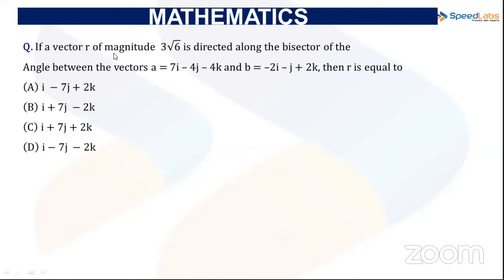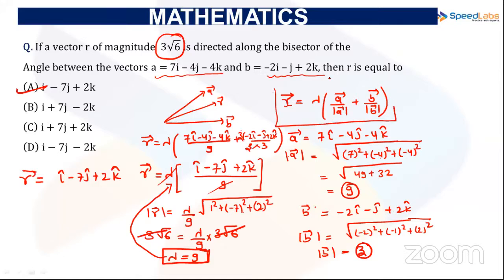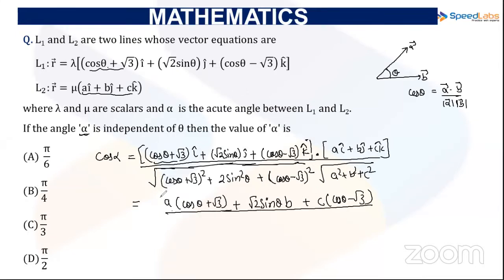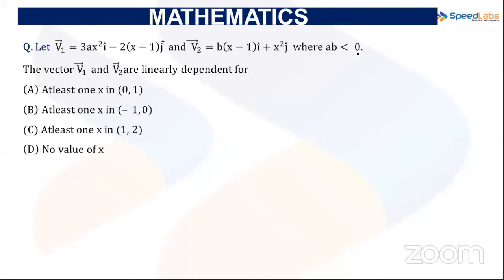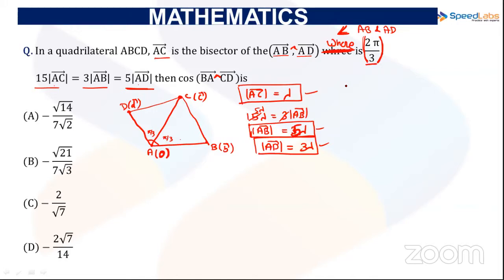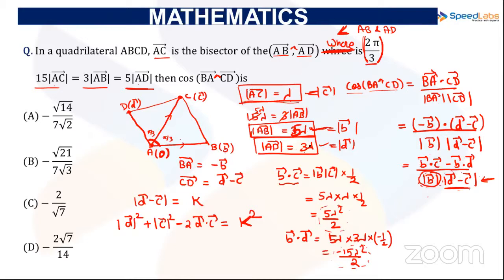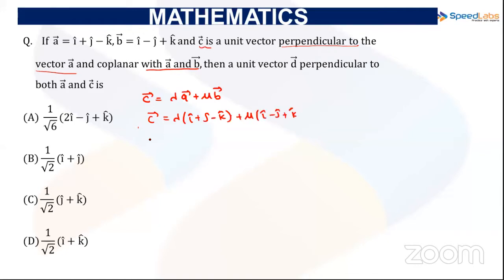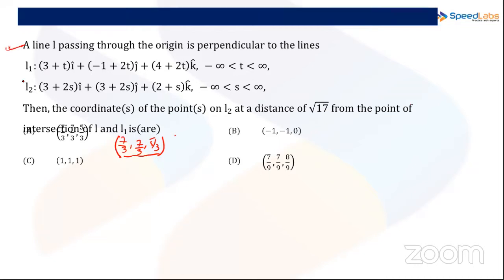JEE Mains & Advance | Maths | Vector Algebra Problem Solving